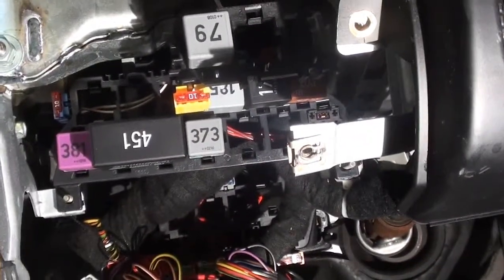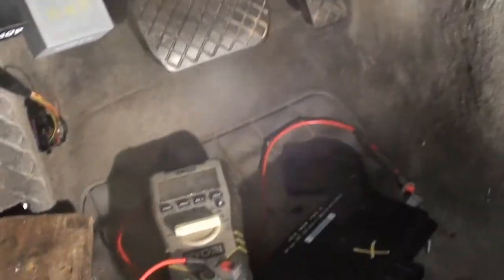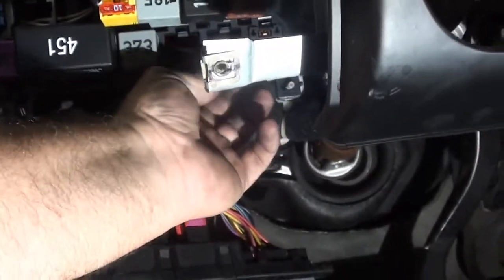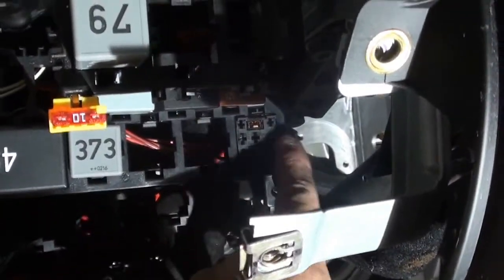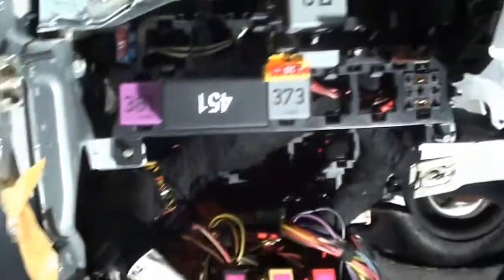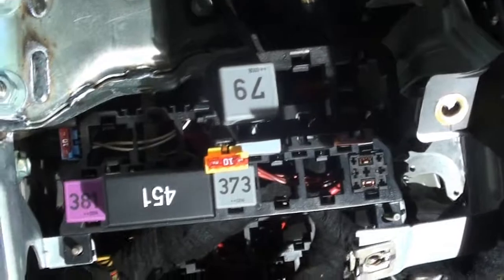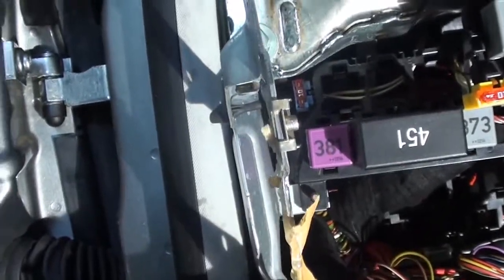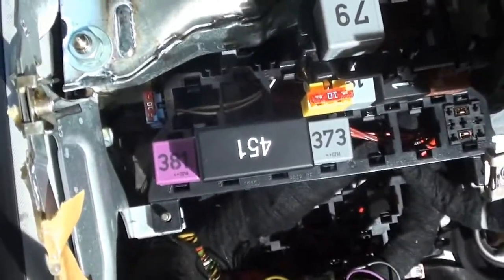Really getting on my nerves.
Got back up and running and drove it all day and it left me stranded again! came back 1hr later and it started . been talking with a tuber from canada that is a VW Tech and his has been a big help trying to narrow this thing down.

this guy is a big help ir you need VDUB help
Thomas EXOVCDS